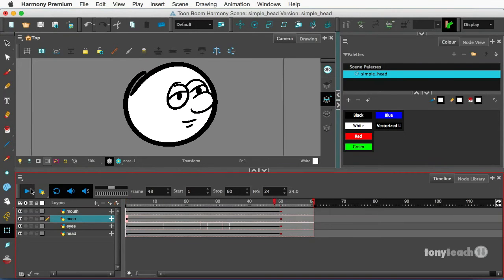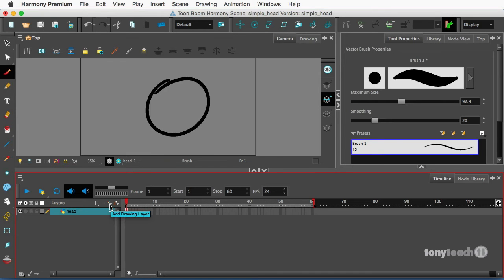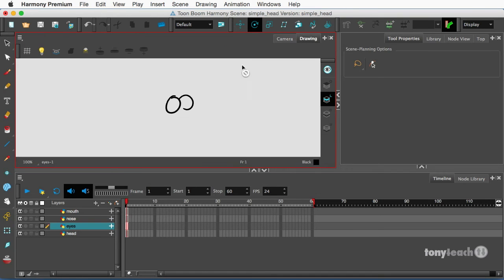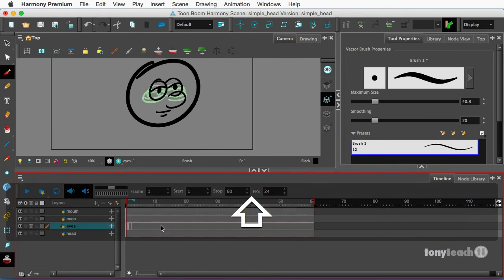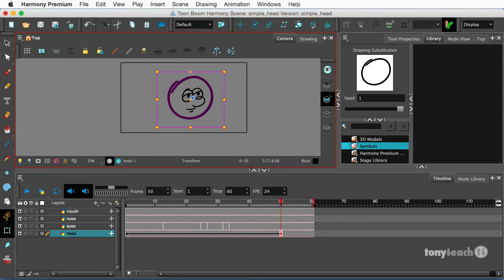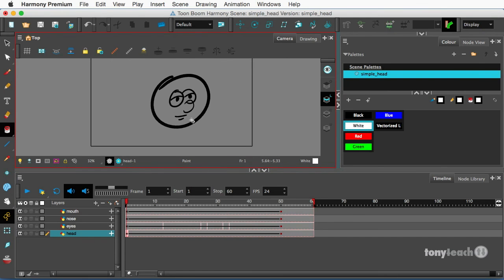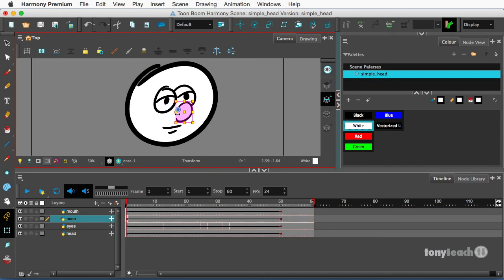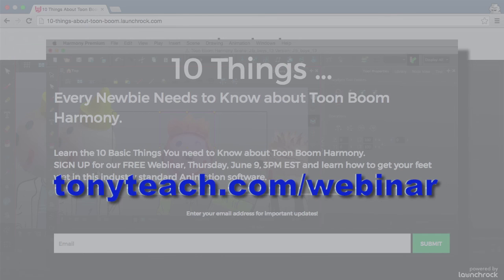Learning Toon Boom Harmony: A Simple Head Turn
TonyTeach webinar